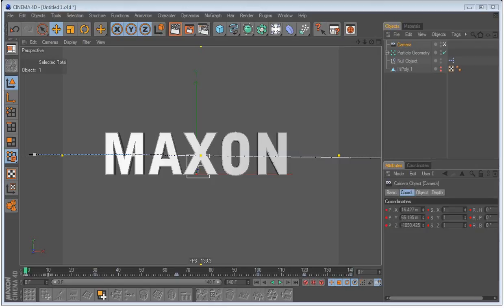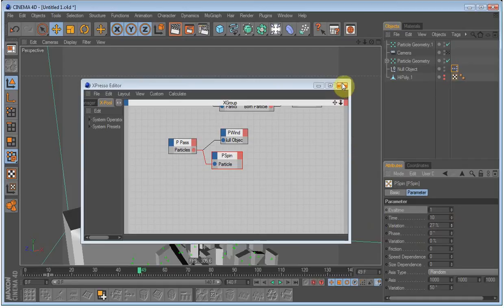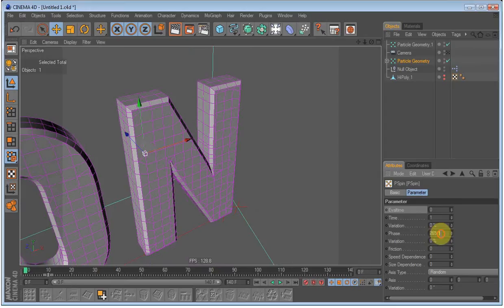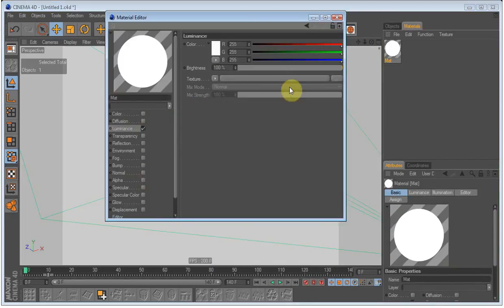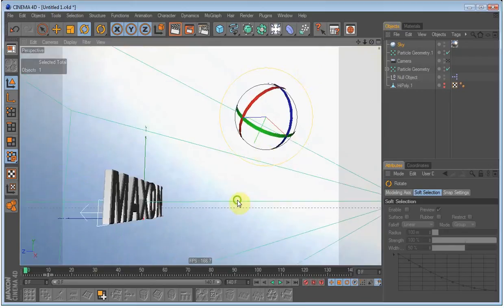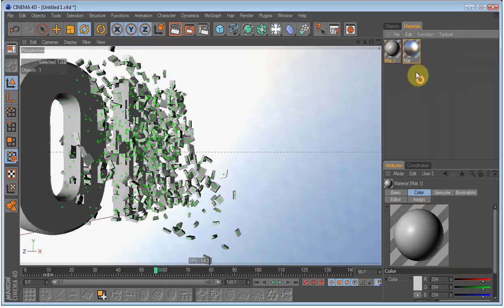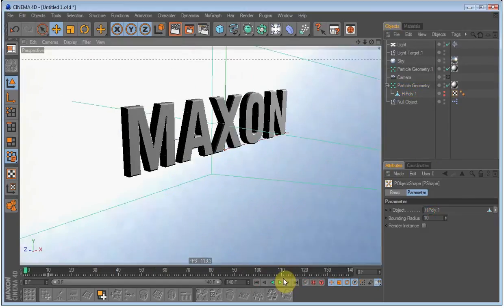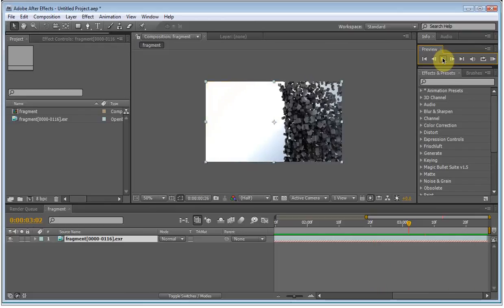C4D tutorial - Pfragment part 3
In this tutorial, I will show how you can use the PFragment node in Thinking Particles to make a cool animation. I will cover it is also a good way to get into Thinking Particles and Xpresso